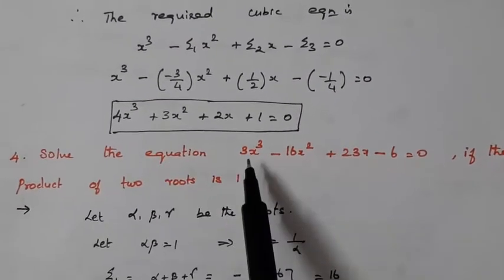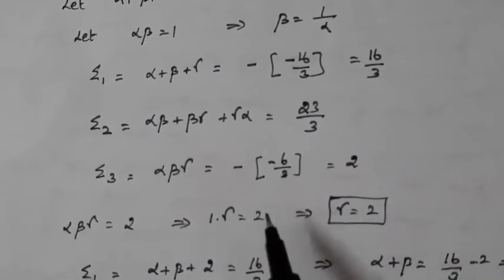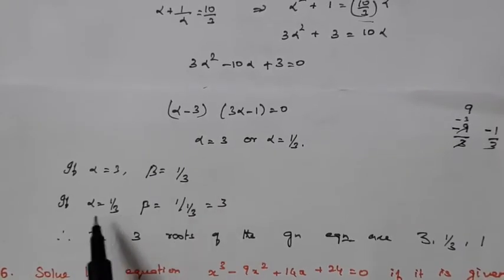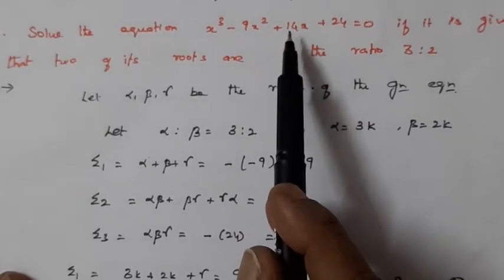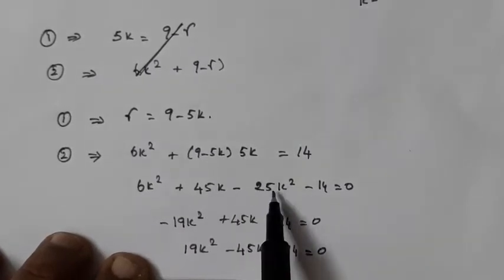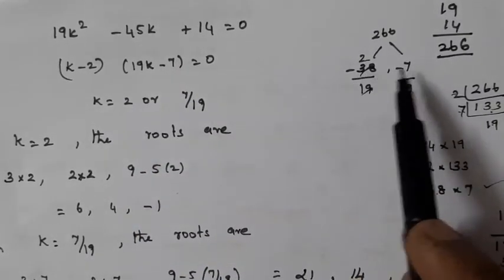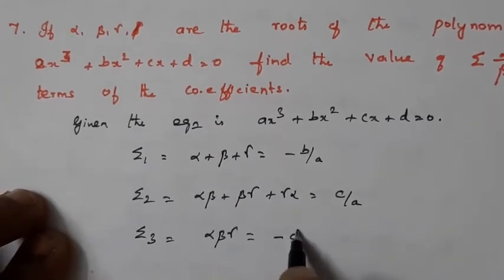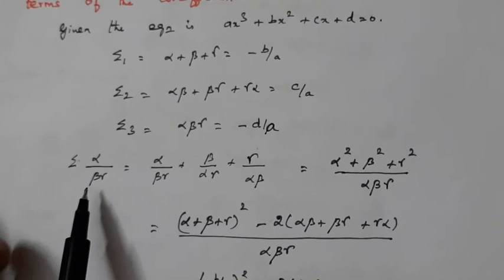Theory of Equation for Plus Two Part 5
Dear children, in the above video, in the 4th sum, while writing the last step instead of writing the roots as 3, 1/3 and 2  , I have written as 3,1/3 and I. So, take it as 3,1/3 and 2. Also in the 6thsum , in the third equation I left 6 in the denominator. So the third equation is r = -24/6k². Note it.